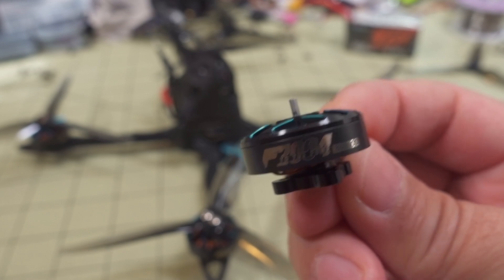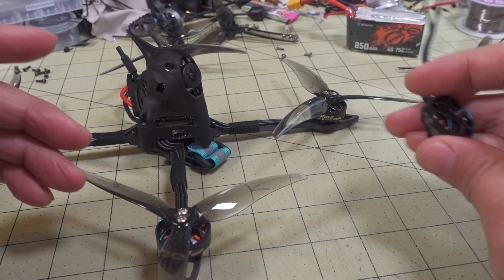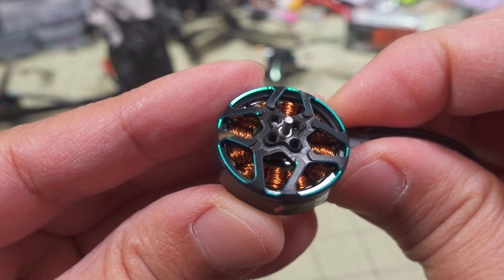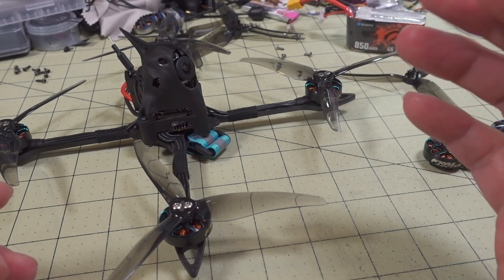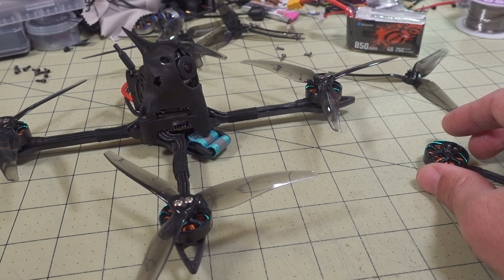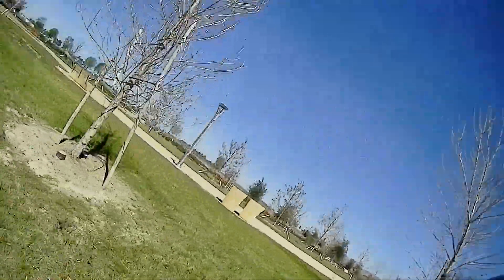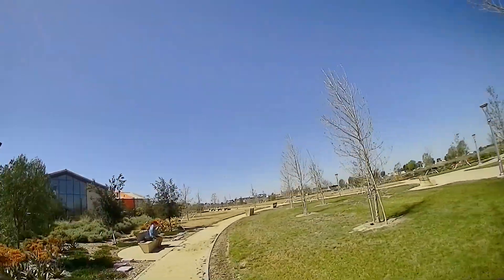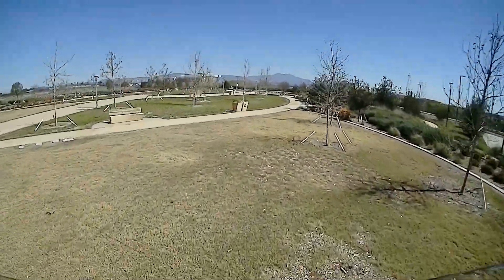T-Motor 2004 ❎ X-Knight 5 DJI FPV Conversion 🛠️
🛒T-Motor 2004 Motor

250mah 1S
300mah 1S
450mah 1S
520mah 1S
300mah 2S
300mah 3S
450mah 2S
520mah 2S
300mah 3S
520mah 3S

Bitcoin - 12Y5vysDMvgqX4Z7h7iRTsgwWoCNwv9MPs
Ethereum - 0xD8f3758678F3d93539F804e36811f0A04B0D047F
Litecoin - LcyGPS2f3NZxWU6BRkCJ5qdk1zV6jUCtn8